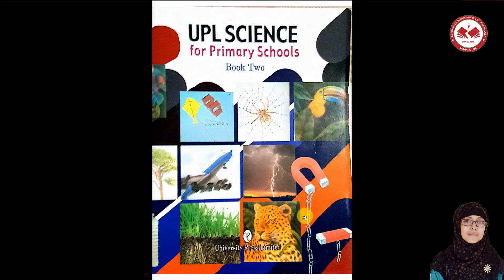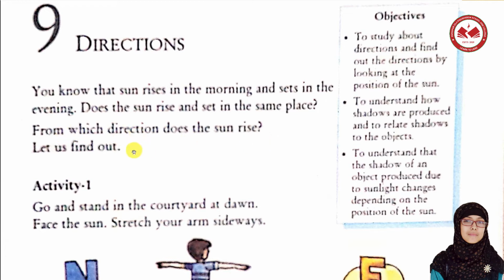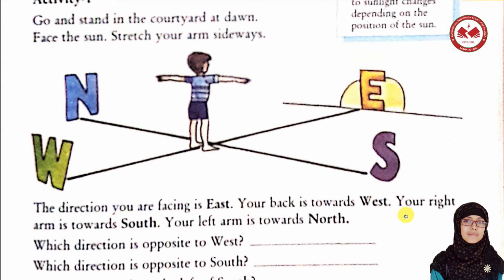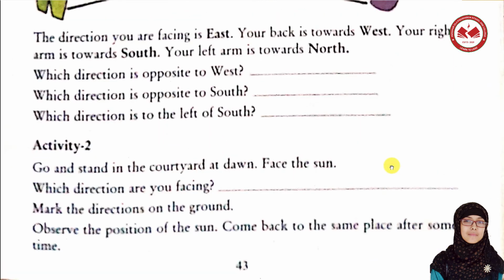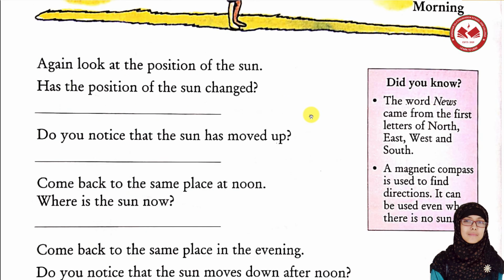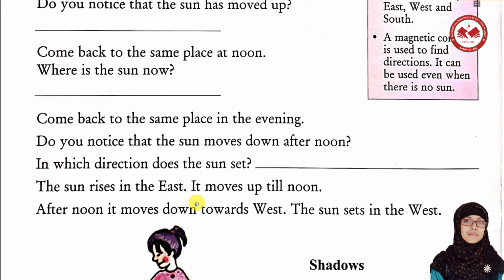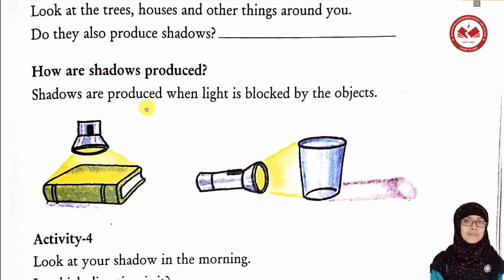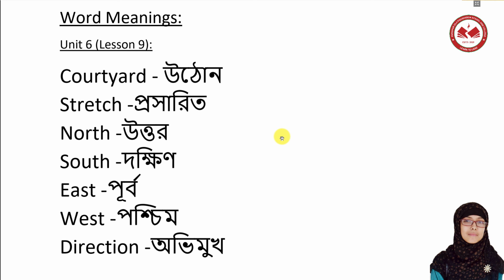FDASC ǀ Class - Two ǀ UPL Science Unit 6, Lesson 9 ǀ 3rd Semester Syllabus by Ms. Maimuna Hassan